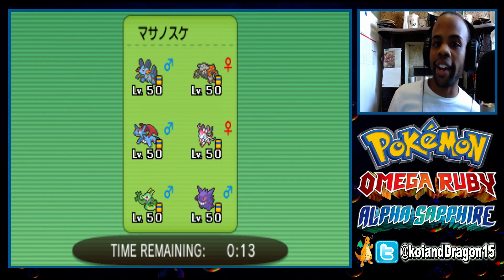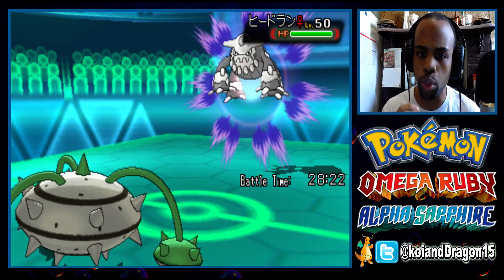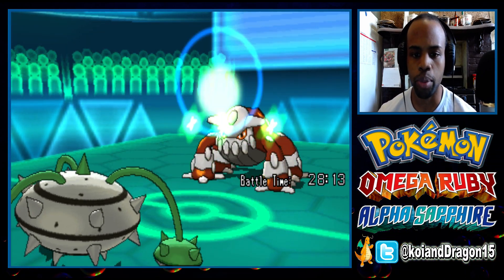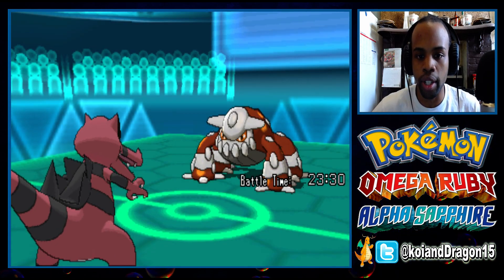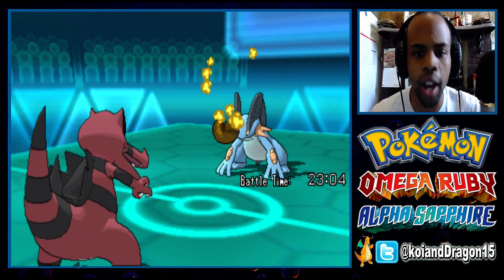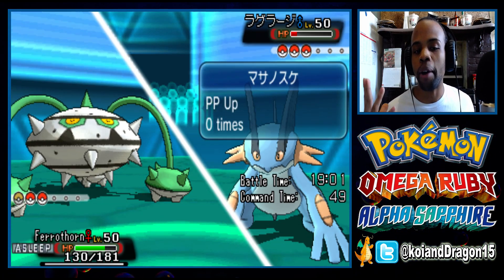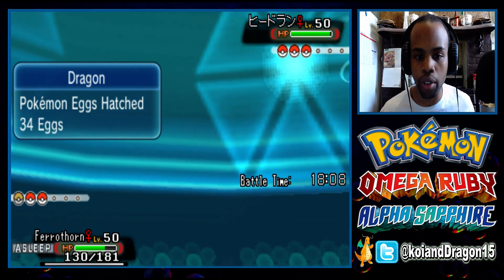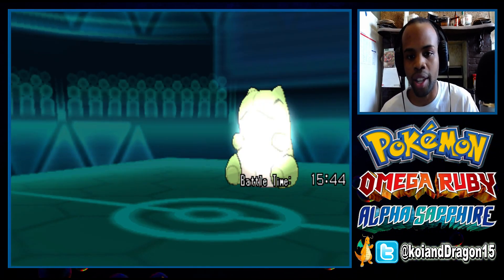Pokemon Omega Ruby and Alpha Sapphire Wifi Battle ORAS Battle Spot Brawl#20 Heatran is Too Hot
There's a solution to every Pokemon. But sometimes your team doesn't have any answers to them. Learn from your mistakes and become better :)

Pokemon GSC Azalea Town Remix 2